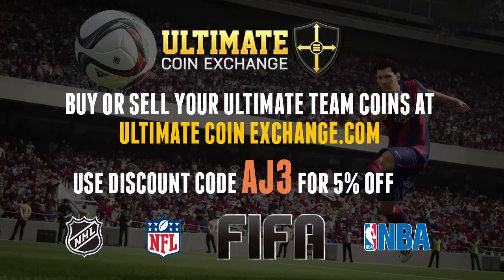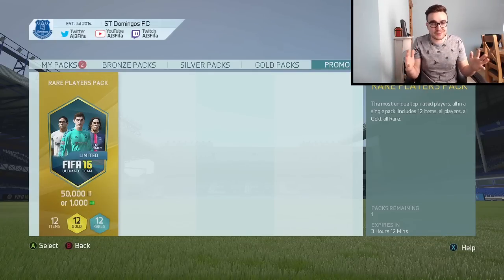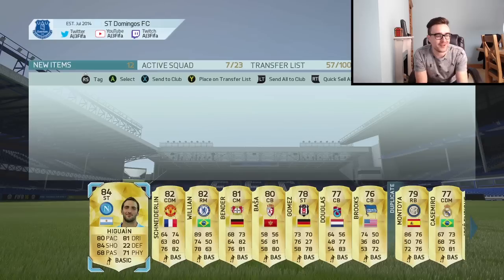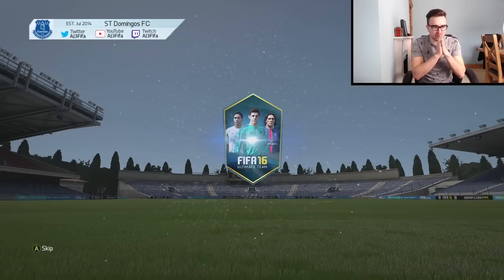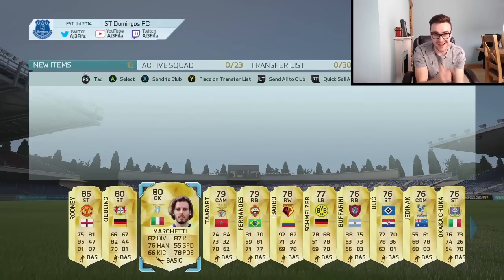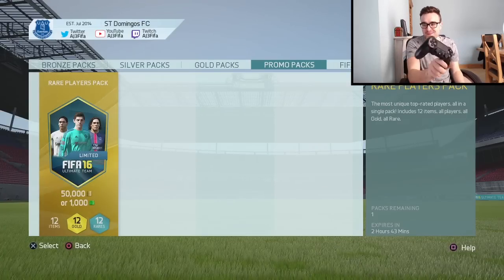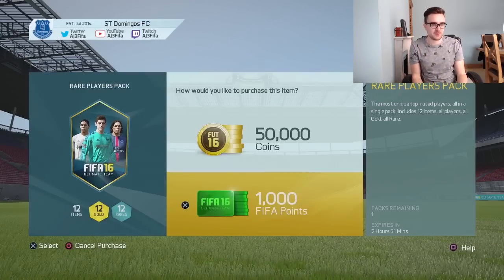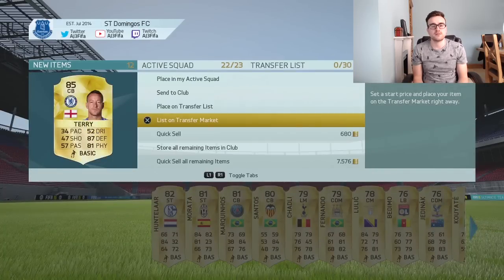FIVE 50K PACKS!!! Fifa 16 Pack Opening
A FIFA 16 PACK OPENING WITH FIVE 50K PACKS!!! All players, all rare, surely these will be my best packs of Fifa 16!?!
To kick start you Fifa 16 career, check out UltimateCoinExchange!!!

Upgrade your gaming with some GetGripped gear!!! Check out - getgripped.co.uk - “aj3” gets you a nice discount too :D

Fifa 16 Squad Builder Showdown

Only the greatest squad building series ever (according to me) featuring some of the best players on the game, from TOTS's to MOTM's, informs and even some legends!

Including Fifa Bingo, Fifa Lottery, Guess Who and many more with huge legend discards, Ronaldo discards and many many more!!!

Interactive squad builders, hybrid squad builders, 7 minute squads, 10k to100k to 1 million to 20 million coin squads, we have got them all!!! Even squads that aren’t for building squads but have some awesome football stories and facts!

We have got Fifa 16 squad builders, Fifa 16 Mythbusters, Squad Builder Showdown, Discard Pack Challenges, pack openings and many more videos! :D